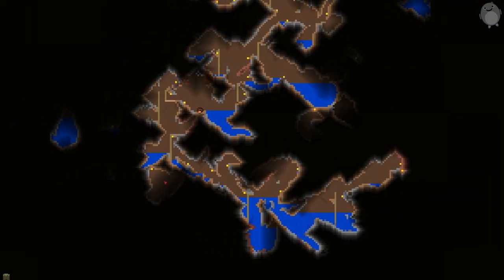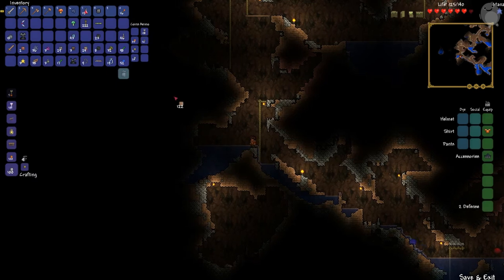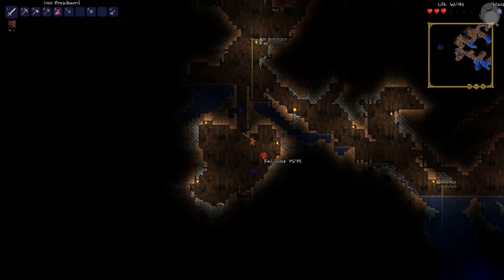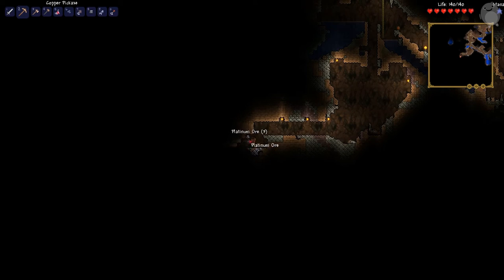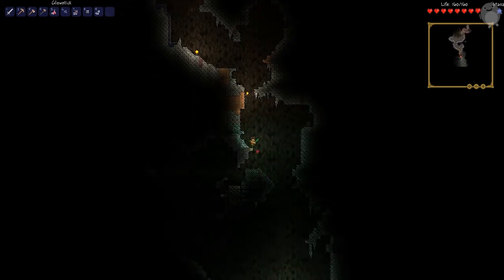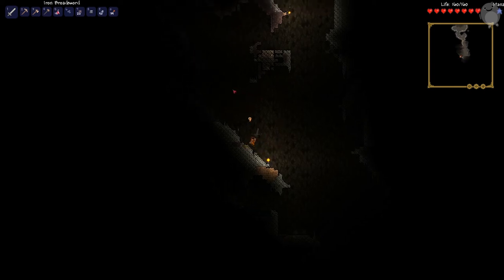Terraria [PC Steam] 1.2 Highlights with Lauron - Part 2 : Last second save!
Let's be honest, they are forever, life isn't, right?

Like if you liked it, favorite if you feel like it - it helps me a great deal in motivating me for making better content each and every time.